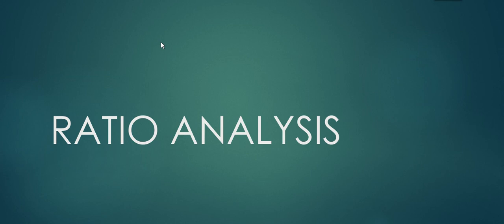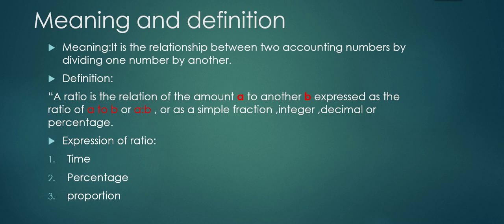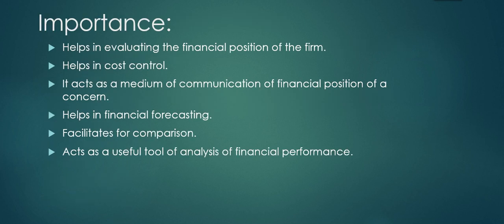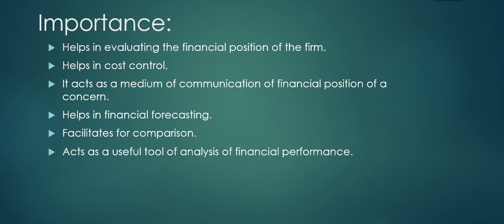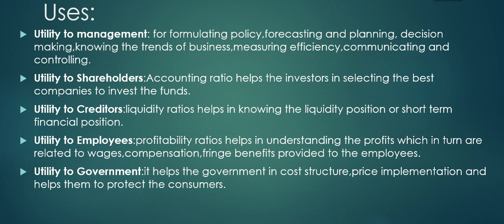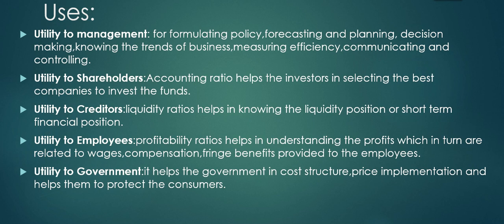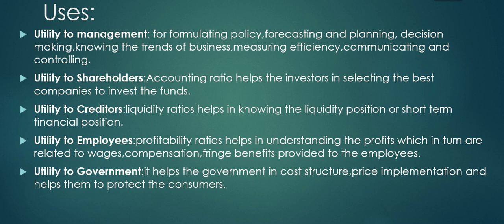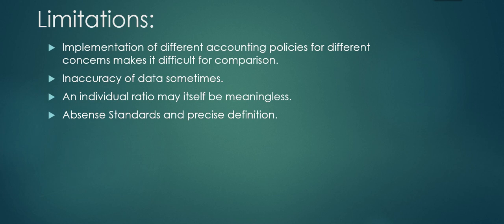Ratio analysis|management accounting|bcom and bba|theory